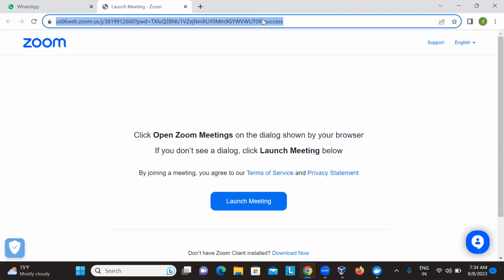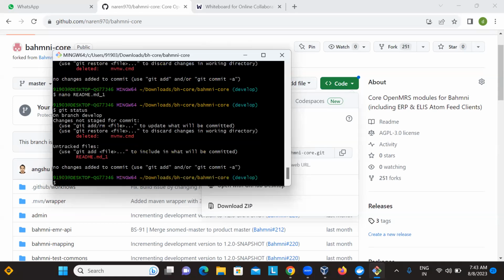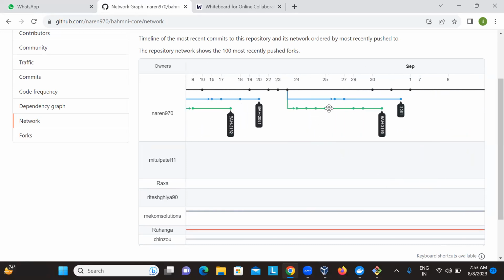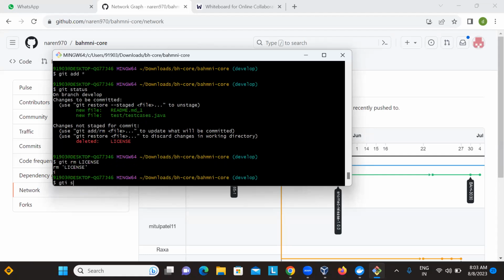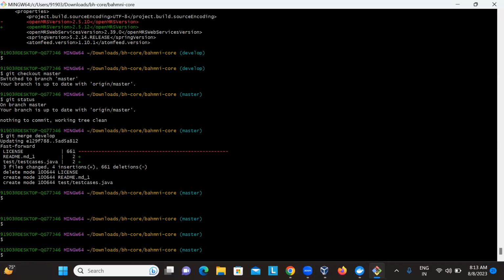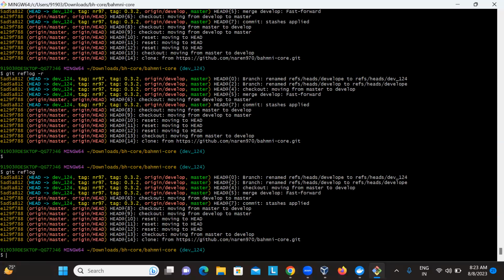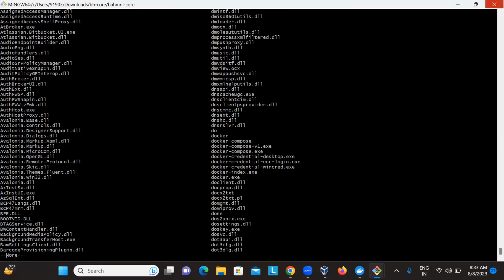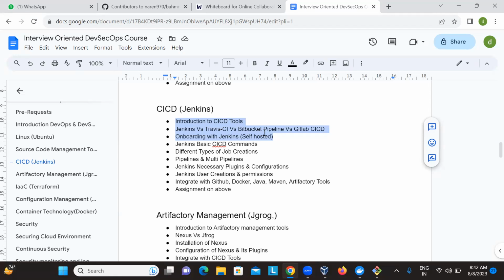Day-6 Advance Git Concepts | Git Merge | Git Branches | DevOps Course | DevOps end to end | IP